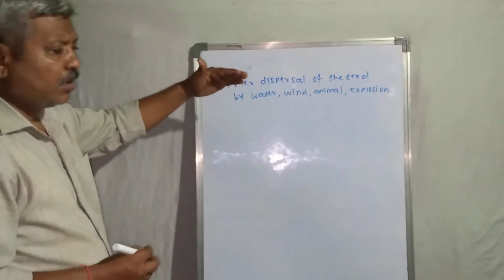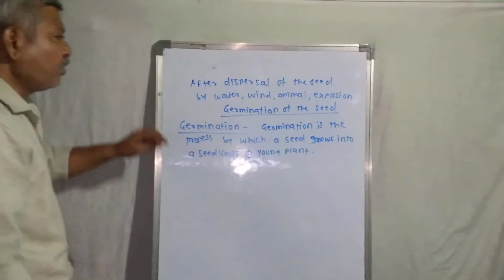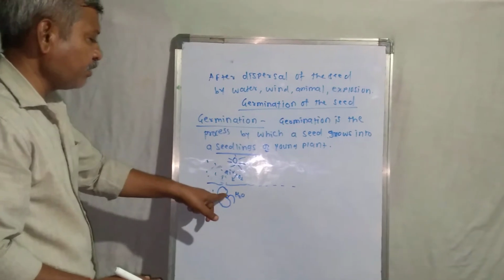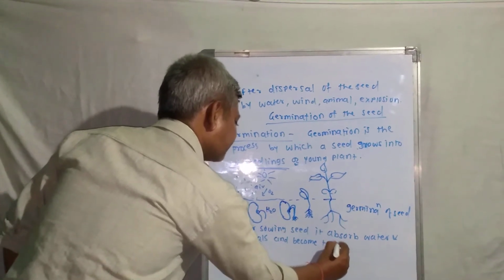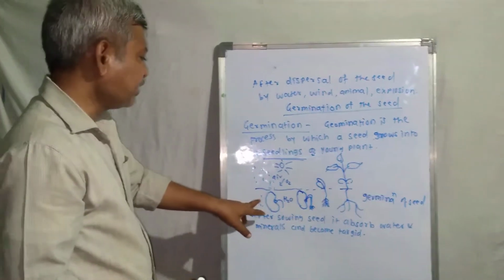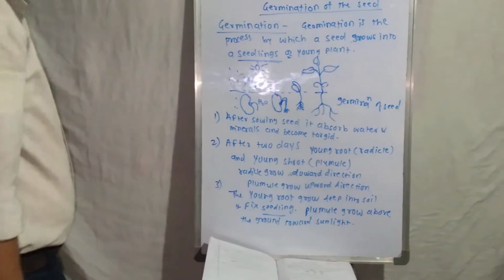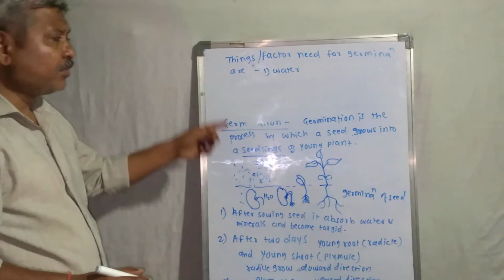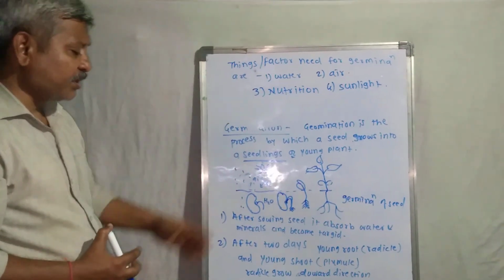5th class sci. (Germination of seed)